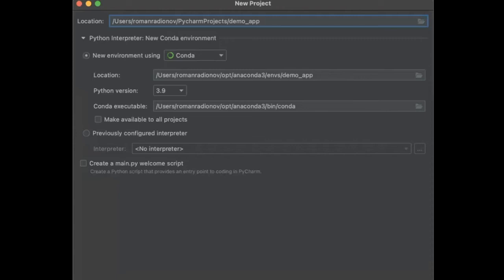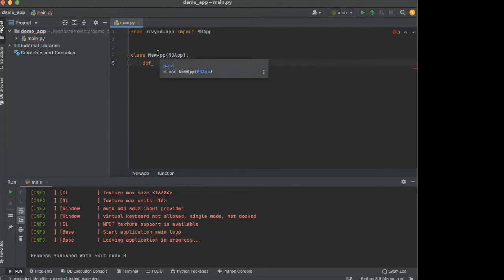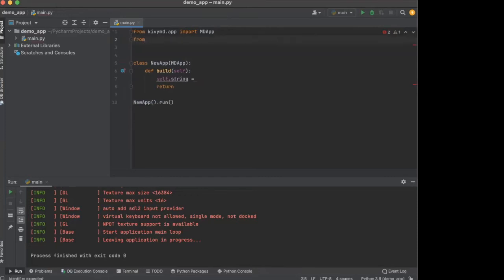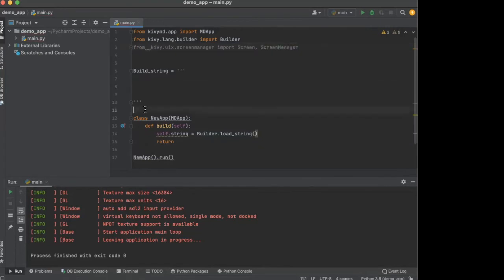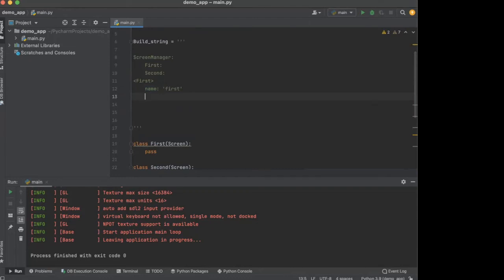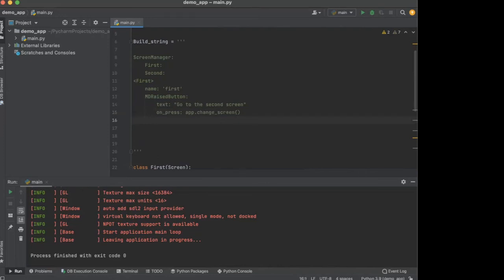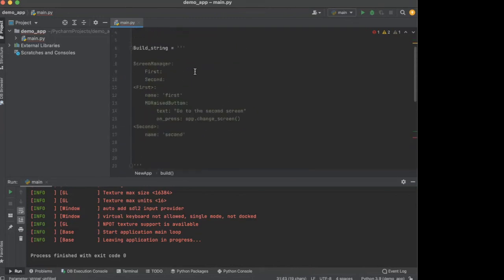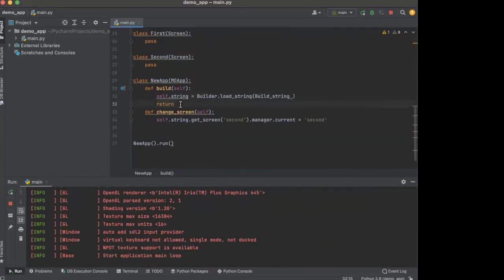How to make a Kivy Mobile App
In this video I show basics of how to make an easy mobile app